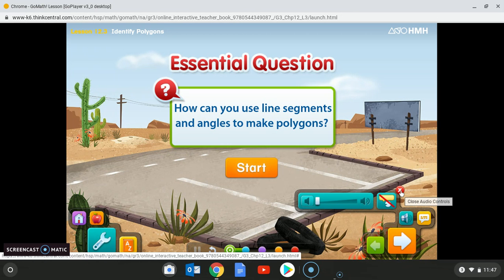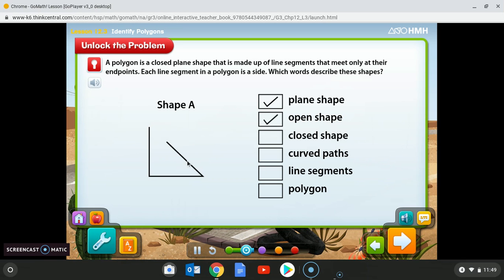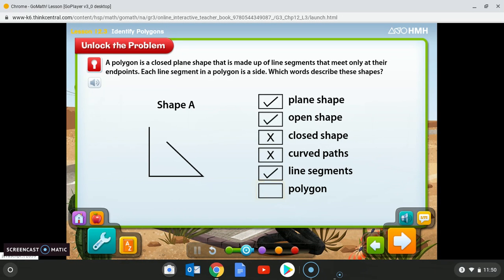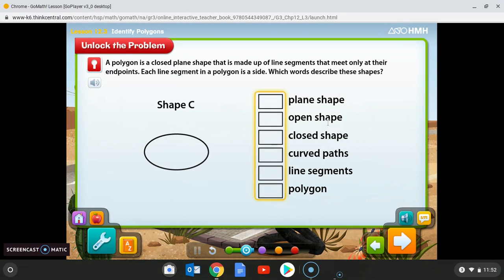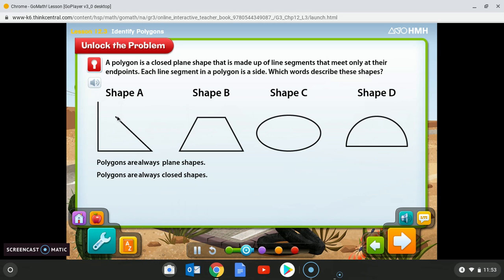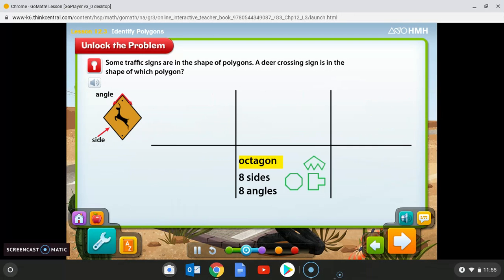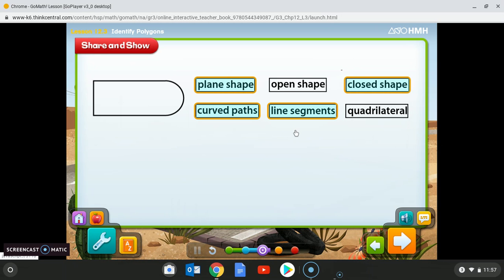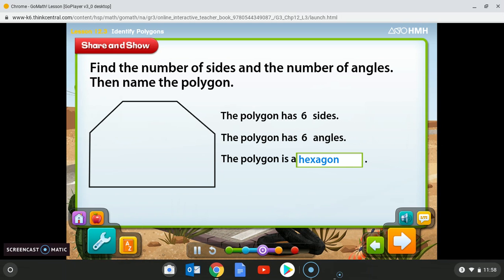Go Math 12.3 Video Lesson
In this video, Mrs. Swallia will guide you as you learn how to further describe plane shapes and polygons. This video also covers the different names of polygons based on how many line segments and angles the plane shape contains.